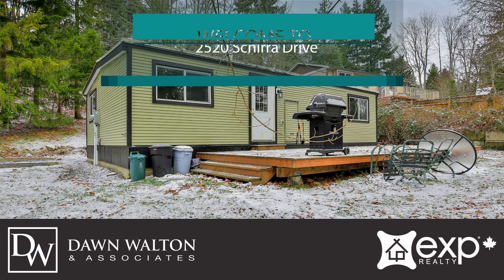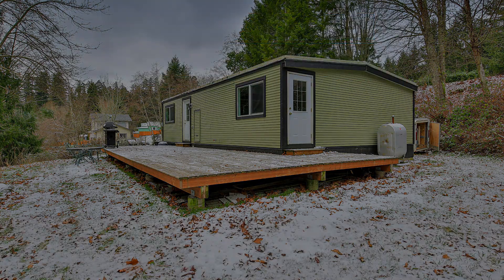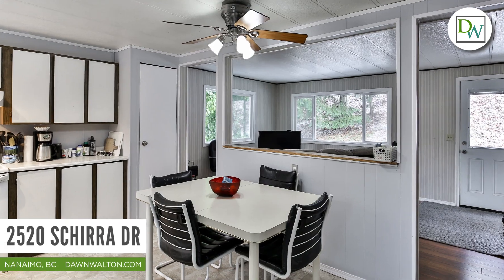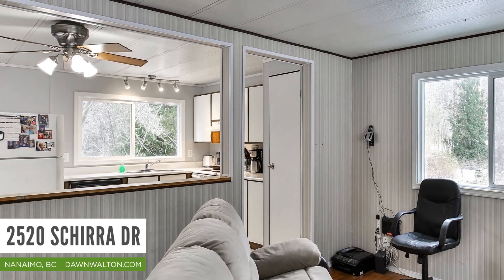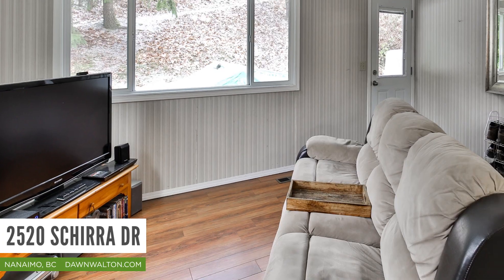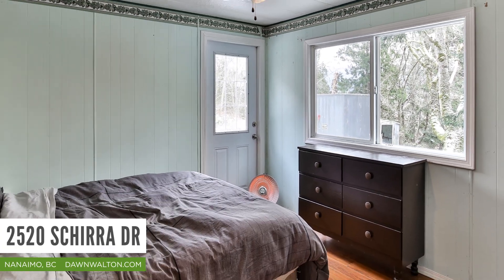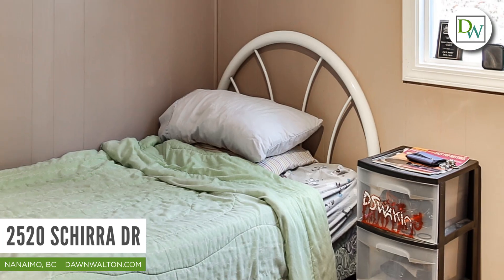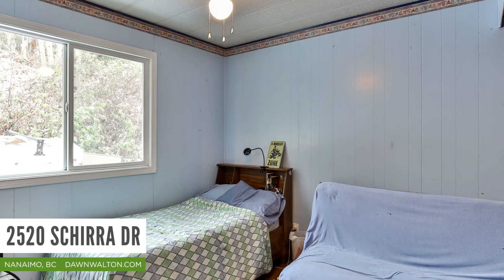Just Listed: 2520 Schirra Dr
🏡 Private ½ Acre Nanoose Property 🏡
2520 Schirra Dr | MLS #464514
$324,900

🌟 Excellent Development Opportunity
🏡 Double Wide Manufactured Home
🛏️ 3 bdrm |  🛀 1 Bath
📏 931 sqft
🌟 Large Deck with Entrance to Dining Room & Master Bedroom
🚶🏼‍♂️ Walking Distance to the Beach, Schools & Shopping
☀️ Southern Exposure